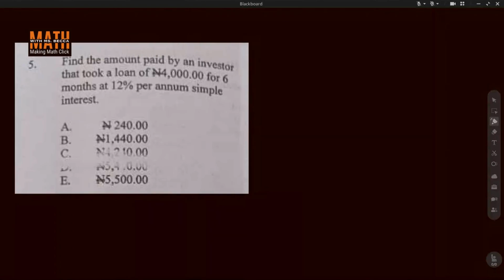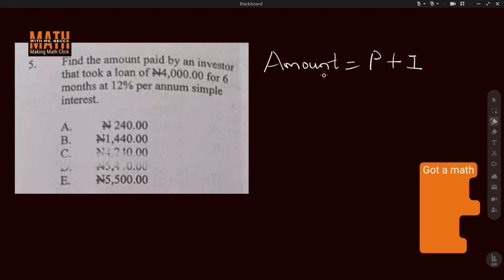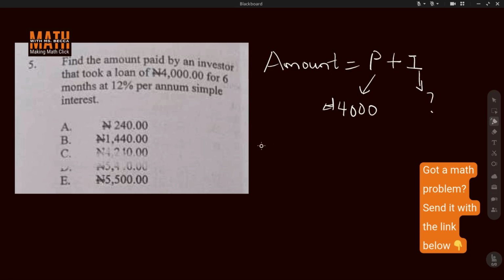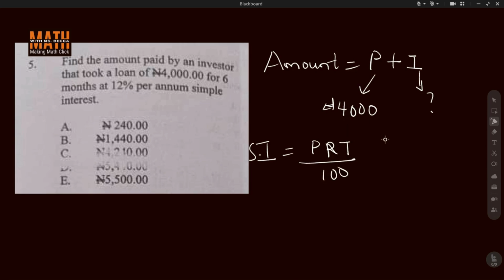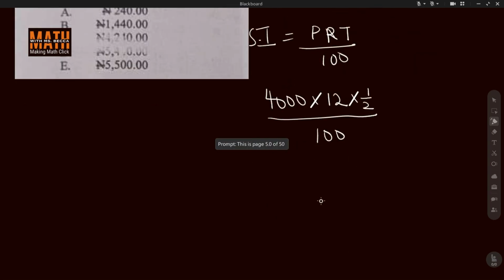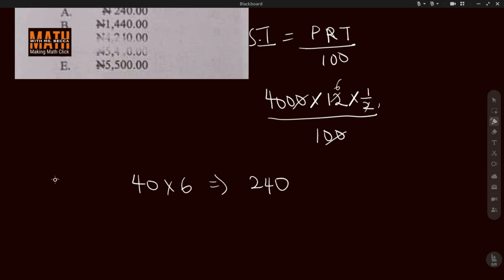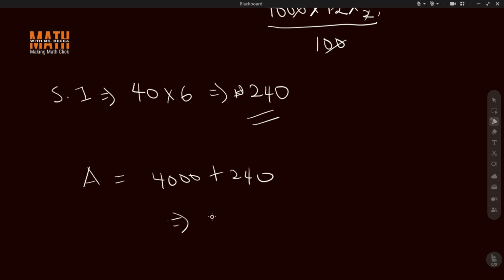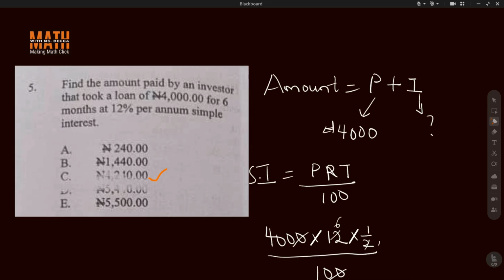How To Solve Interest Problems In Seconds!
NECO 2025 | MATH OBJECTIVE QUESTION 5

OR
Submit Your Math Question to Ms. Becca